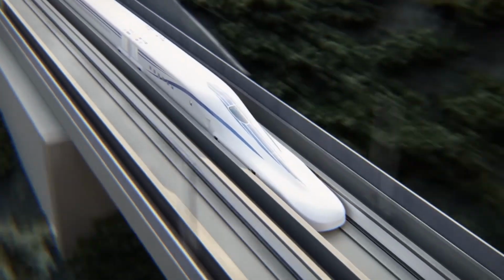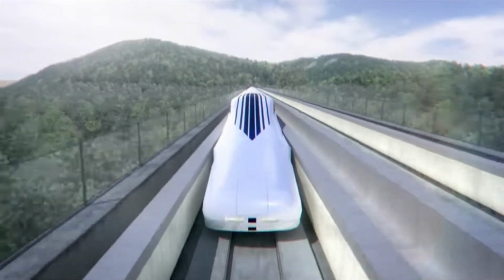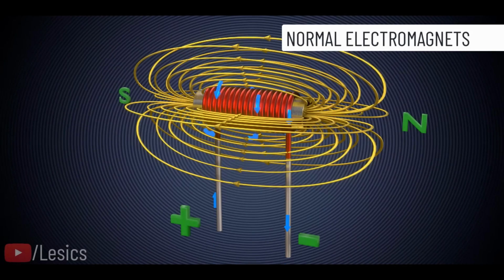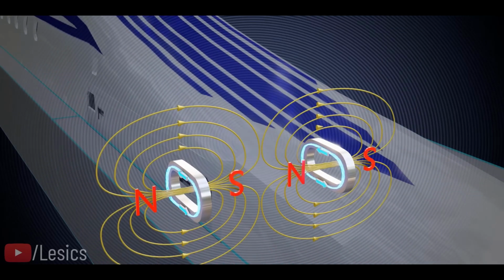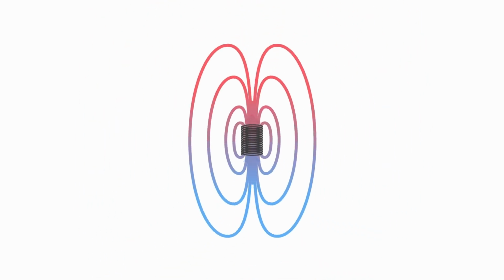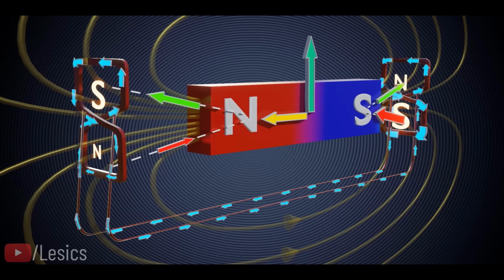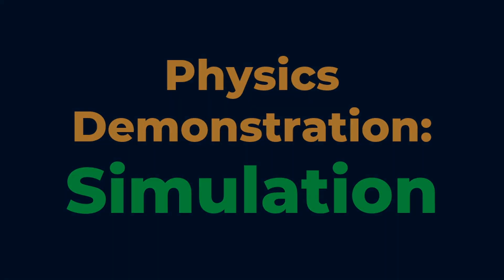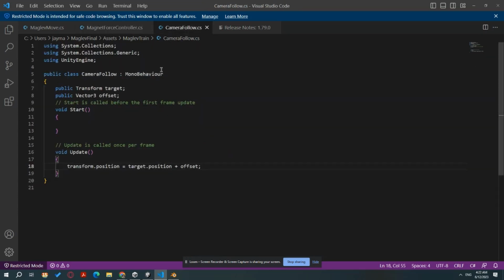Electromagnetic Levitation in the SCMagLev Train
Jay and Tyler Physics Final